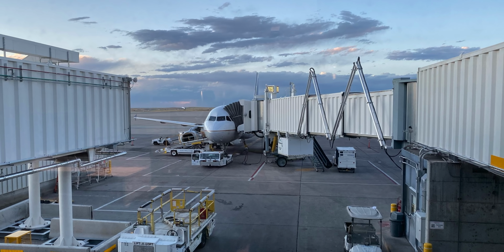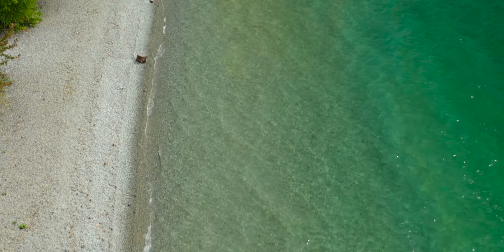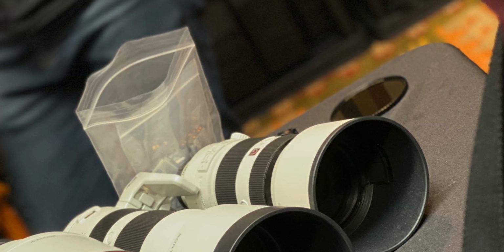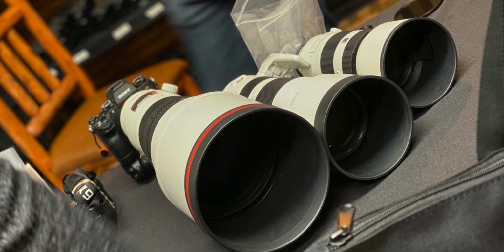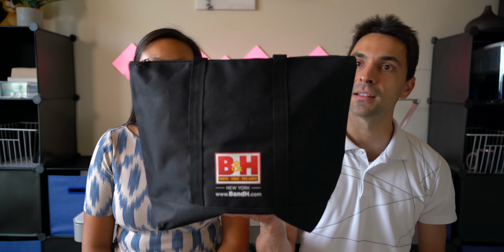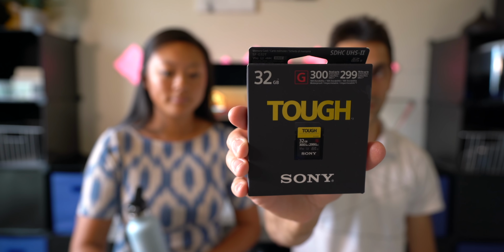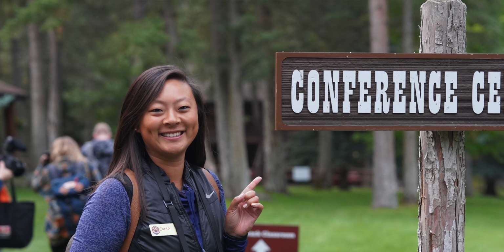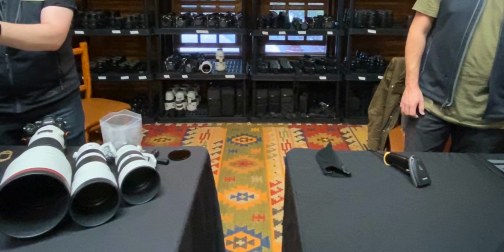Our Experience 🙌 at the Sony Camera 📷 Camp | Flathead Lake Lodge | 2019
Welcome 👋 Everyone! In this video we share our experience at SonyCameraCamp - PS: It was awesome!

Held in Bigfork, Montana on 9/22/2019

My name is Michael and I’m a huge Tech 💻 Enthusiast! Coming from a medical ⚕ background with my doctorate degree , my hope is to give insight from a different angle and inspire others in a positive way.
▬▬▬▬▬▬▬▬▬▬ Links 🔗

▬▬▬▬▬▬▬▬▬▬ Follow 👣 Me

The content of this YouTube Channel is provided for educational 🎓 and informational ℹ️ purposes only.​